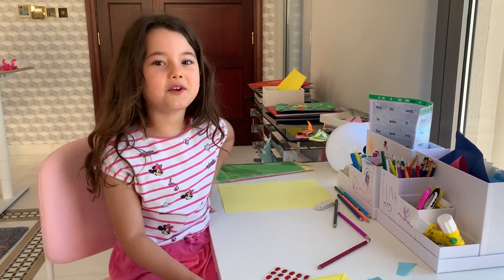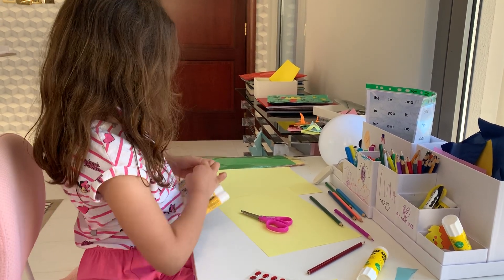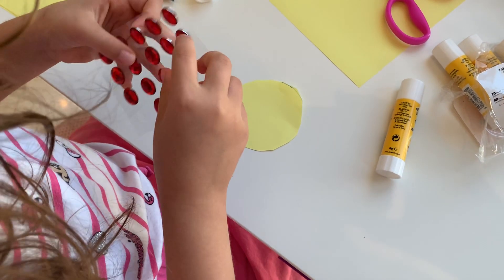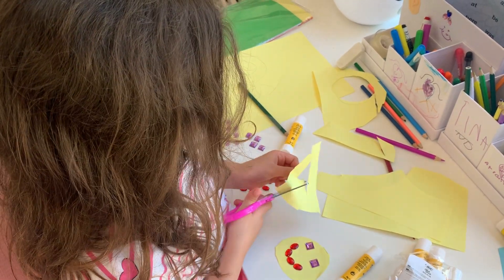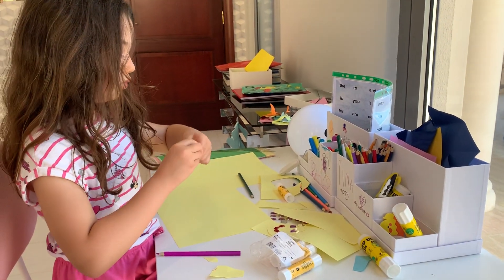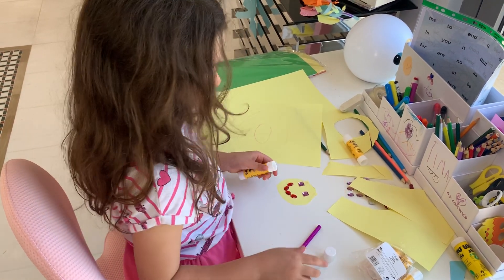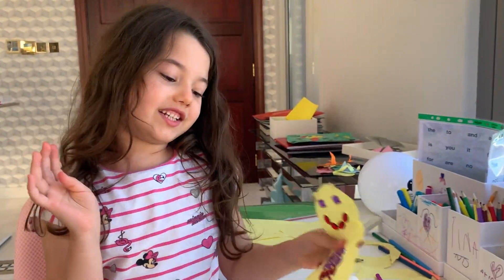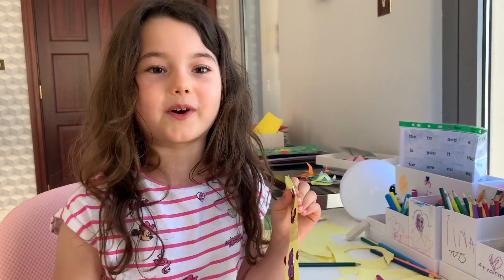Diamond Bear by 6 year old Arianna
How to make a pretty diamond bear. Watch my video and make your own:).